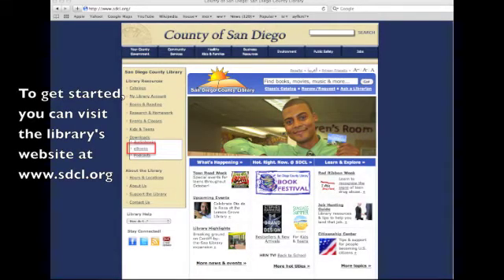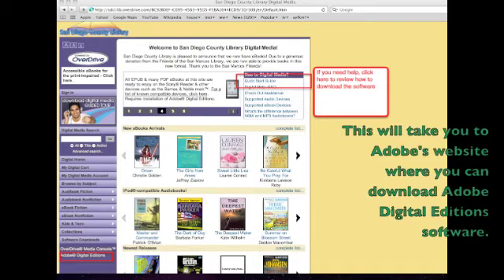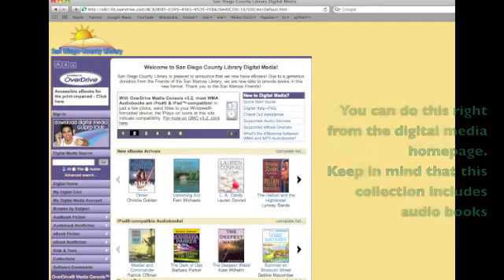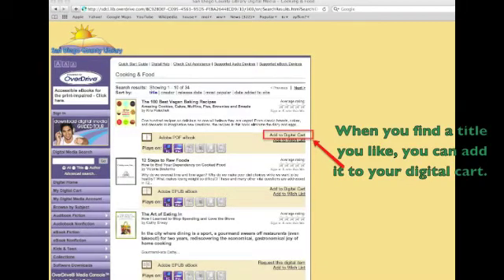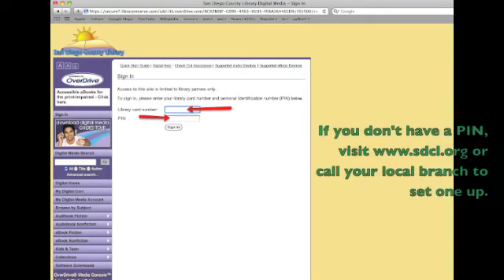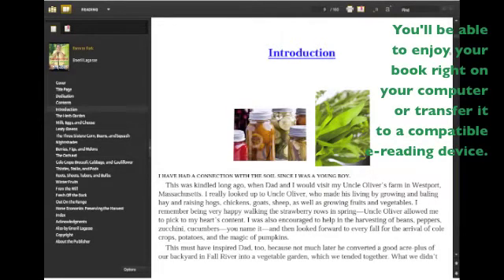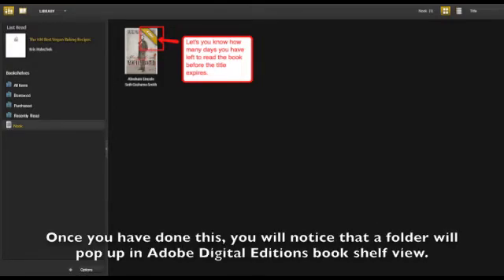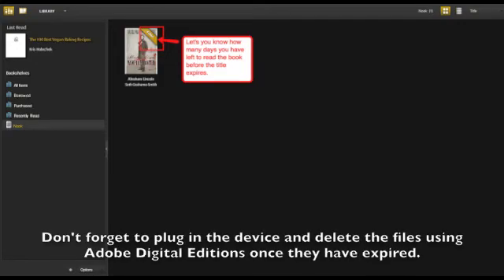DIY Library (#1) - Downloading E-books from OverDrive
Learn how to download e-books from OverDrive to your computer or personal device.